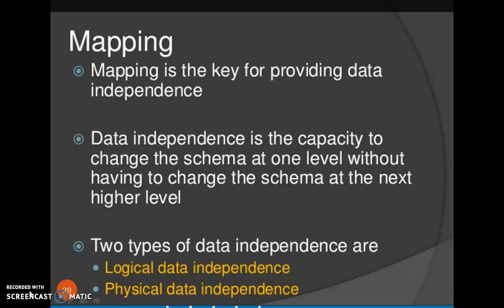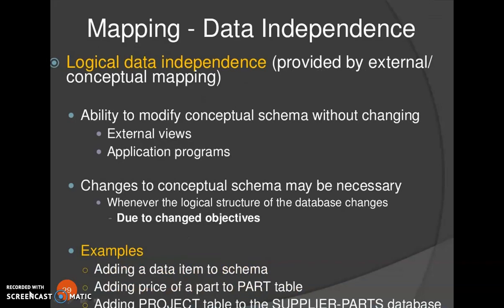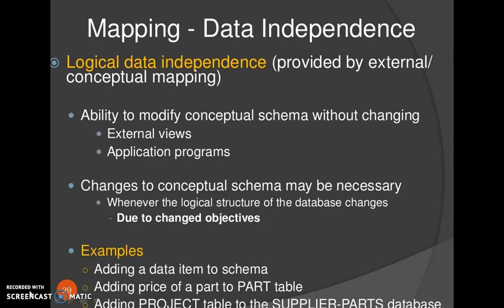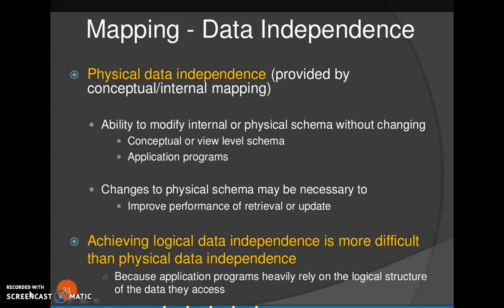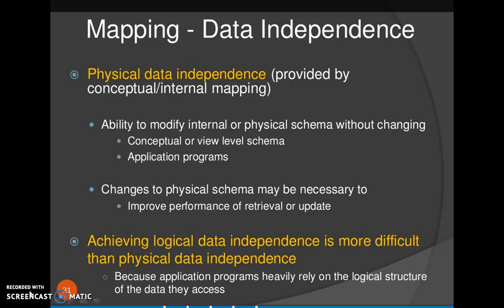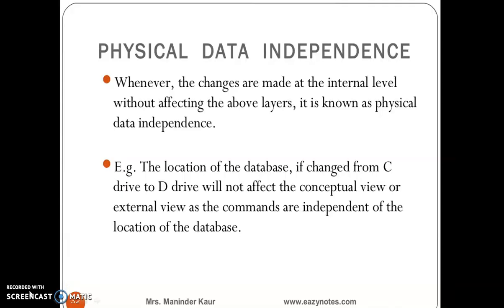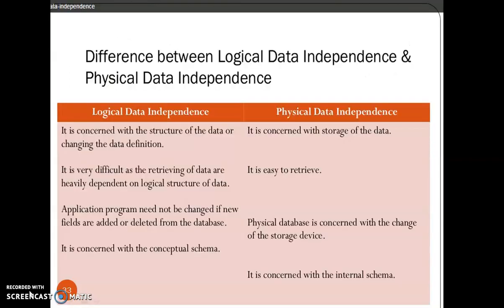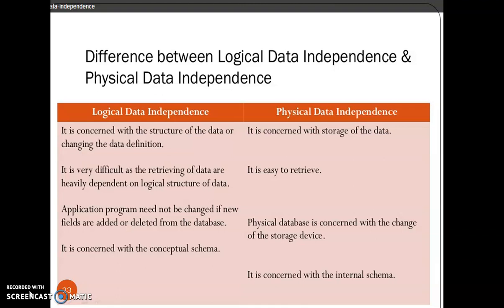5 View of DataPart II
Data Abstraction
Schema
    1.Physical  / Internal Schema
    2.Conceptual / Logical Schema
     3.External Schema
Instances
DBMS architecture(Three Levels of Abstraction)
  1.Physical / Internal level
   2.Conceptual / logical  level
   3. External / view /  user level
Mapping - Data Independence
    1.Physical Data Independence
     2.Logical Data Independence